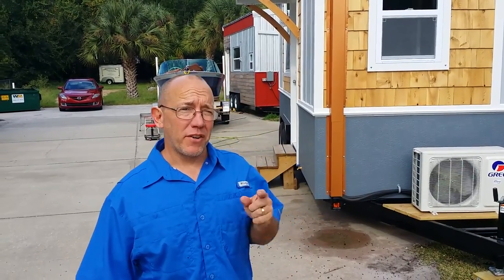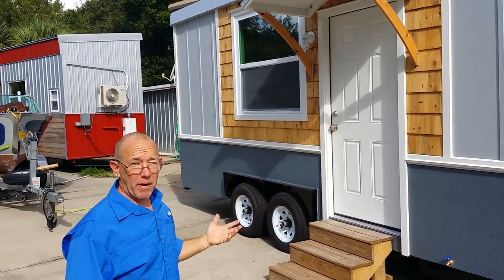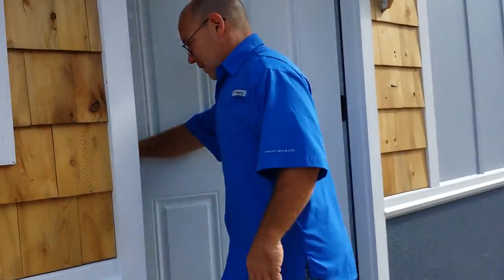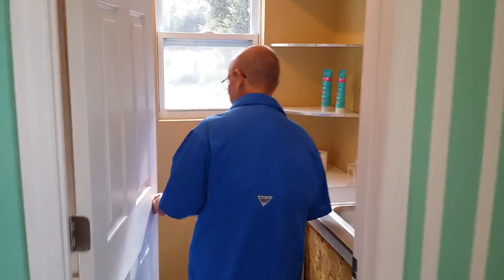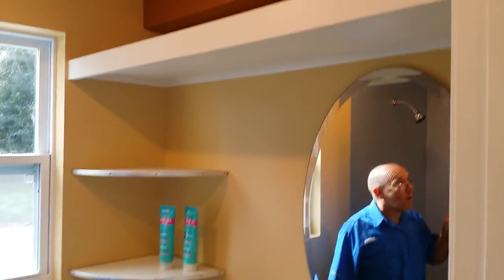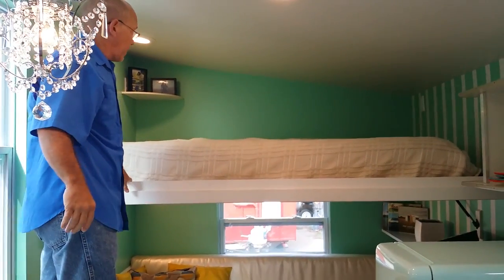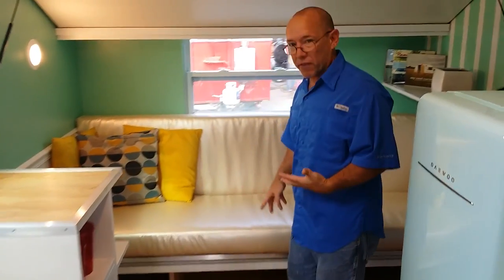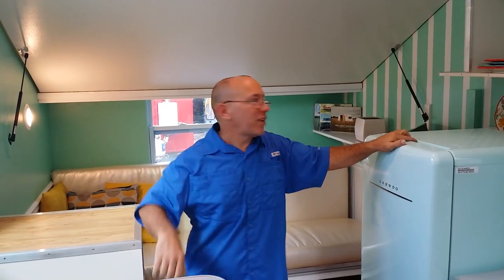1950s retro tiny house by trekker trailers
1950s style retro tiny house is 20ft long, has nice cottage accents outside. Contact Andrew at trekkertrailers.com 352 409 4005